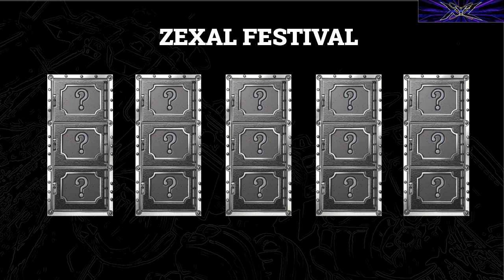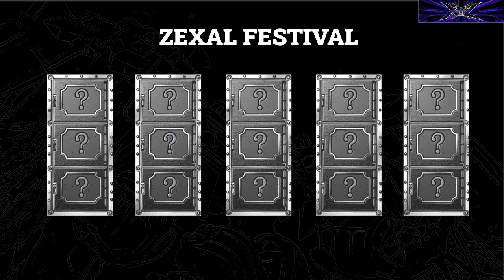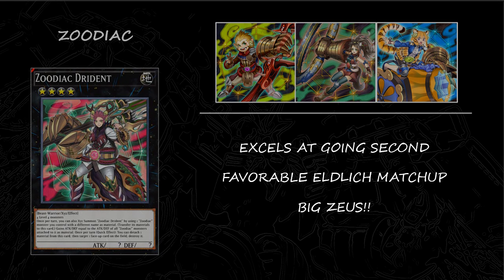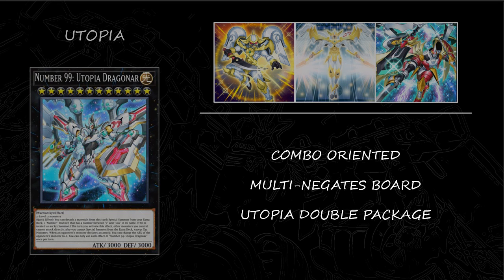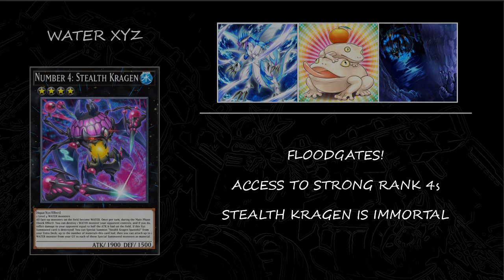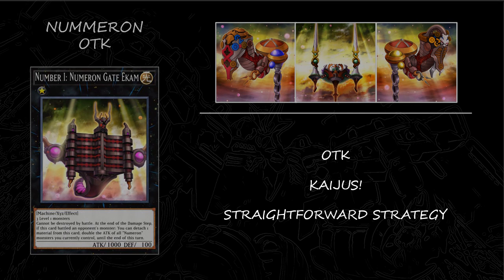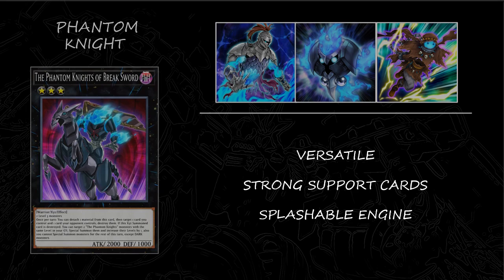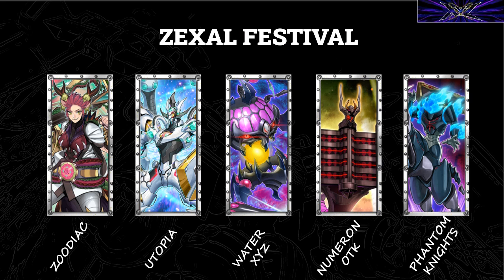Top Five Decks to DOMINATE the XYZ Festival! [Master Duel]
What deck do you plan on running for this upcoming event?